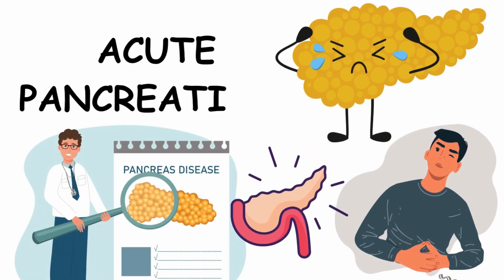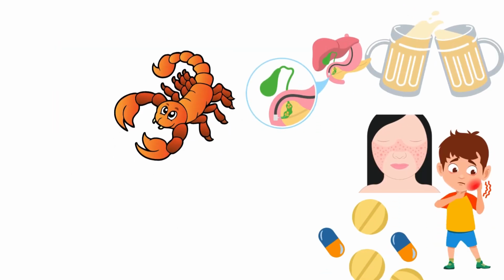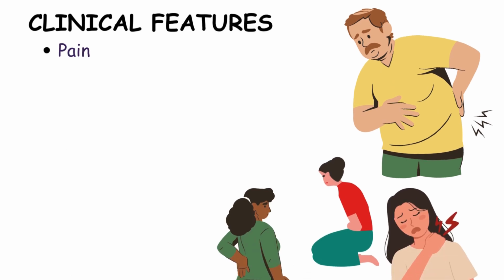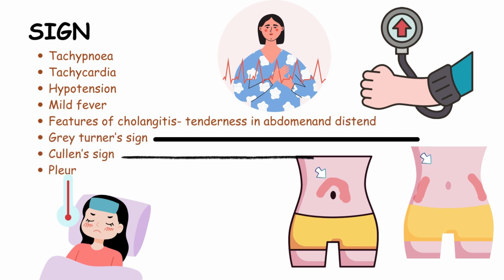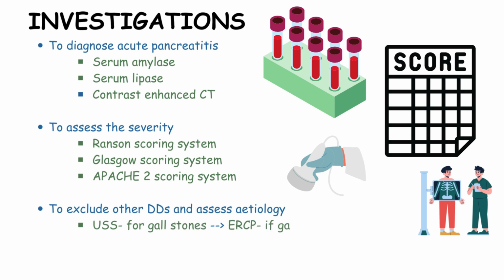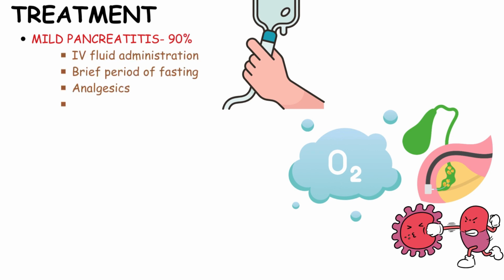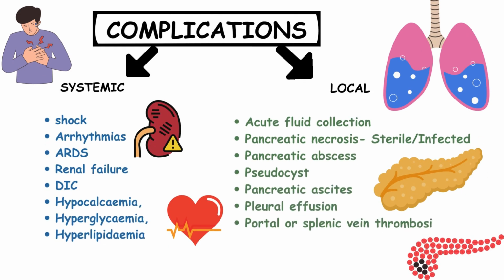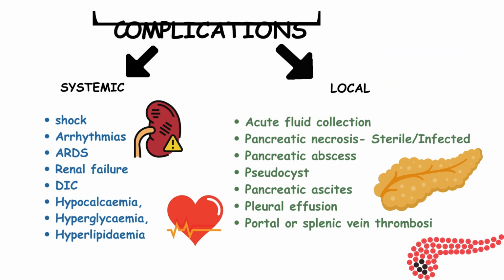Acute Pancreatitis | Etiology, Pathophysiology, Clinical Features, Diagnosis, Treatment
Hello, Welcome To NextMeds! This is the summary Of Today's Video!

Acute pancreatitis is a sudden inflammation of the pancreas, a large gland located behind the stomach. This condition can range in severity from mild discomfort to a life-threatening illness. It occurs when the digestive enzymes produced by the pancreas become activated while still inside the gland, leading to damage of pancreatic tissue and surrounding structures.

Causes:
Gallstones: One of the most common causes, where gallstones obstruct the pancreatic duct, preventing the flow of digestive enzymes.
Alcohol Consumption: Chronic heavy alcohol consumption can lead to pancreatitis by causing chemical changes within the pancreas.
Trauma: Physical trauma to the abdomen, such as from a car accident or a severe fall, can trigger pancreatitis.
Certain Medications: Some medications, such as certain antibiotics, steroids, and diuretics, can cause pancreatitis as a side effect.
High Levels of Blood Fats (Hypertriglyceridemia): Elevated levels of triglycerides in the blood can also lead to pancreatitis.
Infections: Viral or bacterial infections, although less common, can cause inflammation of the pancreas.

Symptoms:

Upper Abdominal Pain: Usually begins suddenly and may radiate to the back.
Nausea and Vomiting: Often severe and persistent.
Fever and Rapid Pulse: Due to the inflammatory response of the body.
Tenderness in the Abdomen: The abdomen may be sensitive to touch or pressure.
Jaundice: Yellowing of the skin and whites of the eyes may occur if the bile duct is obstructed.

Diagnosis:
Medical History and Physical Examination: The doctor will inquire about symptoms and perform a physical exam to assess for tenderness and swelling in the abdomen.
Blood Tests: Elevated levels of pancreatic enzymes (amylase and lipase) in the blood indicate pancreatitis.
Imaging Tests: CT scans or MRIs may be used to visualize the pancreas and surrounding structures and assess the extent of inflammation.
Ultrasound: This can help identify gallstones or other obstructions in the bile duct.

Treatment:
Hospitalization: Severe cases often require hospitalization for close monitoring and treatment.
Pain Management: Pain medications, such as opioids, may be prescribed to alleviate discomfort.
Fluid and Electrolyte Replacement: Intravenous fluids may be administered to prevent dehydration and maintain electrolyte balance.
Nutritional Support: In severe cases, patients may require a temporary feeding tube to ensure proper nutrition while the pancreas heals.
Treatment of Underlying Causes: If gallstones or alcohol consumption contributed to pancreatitis, those issues will also be addressed.

Complications:
Pancreatic Necrosis: Severe inflammation can cause tissue death within the pancreas.
Infection: Necrotic tissue can become infected, leading to a potentially life-threatening condition called infected pancreatic necrosis.
Pancreatic Pseudocyst: Fluid-filled sacs can develop on the pancreas or surrounding tissues.
Organ Failure: In severe cases, pancreatitis can lead to complications such as respiratory failure, kidney failure, or shock.

Prevention:
Limit Alcohol Consumption: Moderation in alcohol consumption reduces the risk of pancreatitis.
Healthy Diet: Eating a balanced diet low in fat and rich in fruits, vegetables, and whole grains can help prevent gallstones, a common cause of pancreatitis.
Maintain a Healthy Weight: Obesity is a risk factor for both gallstones and pancreatitis, so maintaining a healthy weight is important.
Manage Chronic Conditions: Keeping conditions such as high cholesterol and diabetes under control can help reduce the risk of pancreatitis.
Acute pancreatitis can be a serious condition requiring prompt medical attention. Early diagnosis and treatment are essential for a favorable outcome. If you suspect you or someone you know may be experiencing symptoms of pancreatitis, it is important to seek medical help immediately.